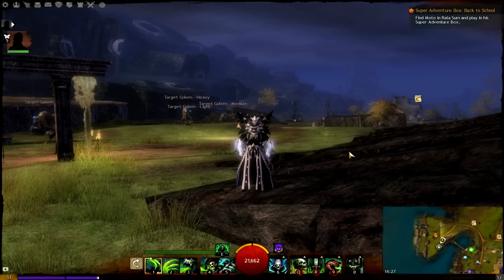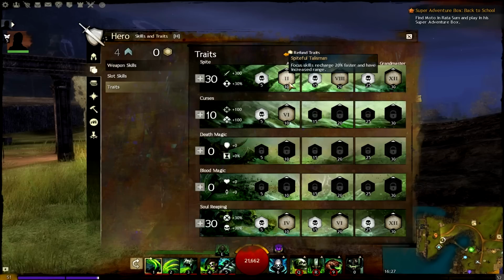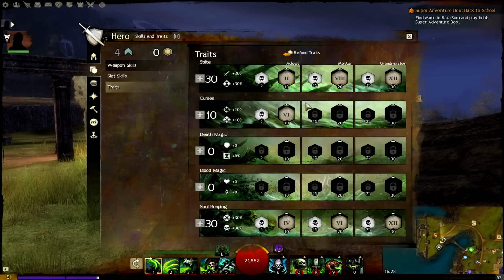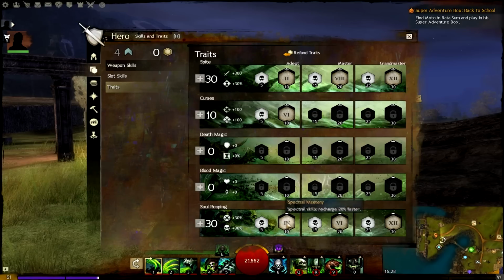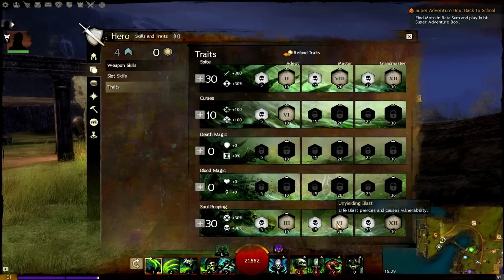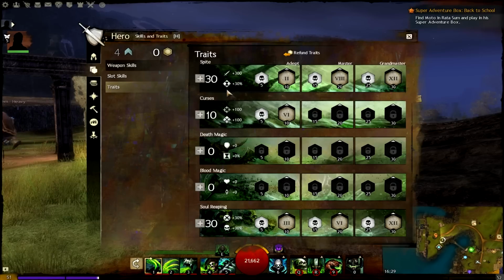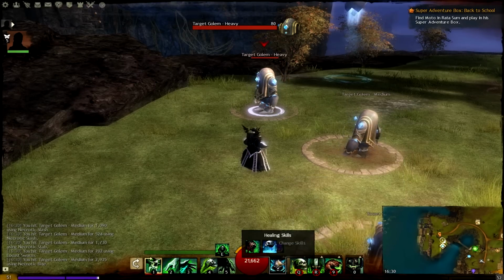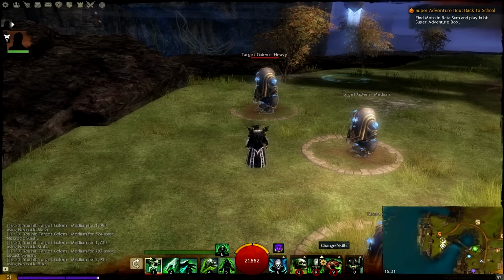Ventari's Spike Power Necro (Necromancer Guest Build Guide) Guild Wars 2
So I invited one of the best Necromancers ingame to tell us something about the build he is using at the moment and to share his thoughts about it. Also to show us the enormous burst of a power necro with the right build!